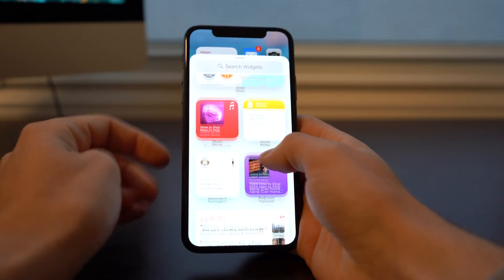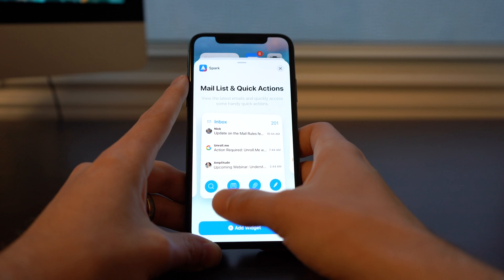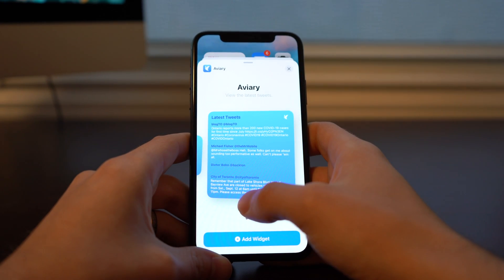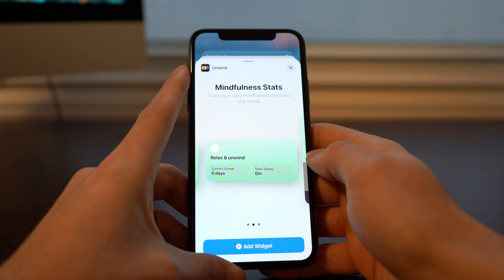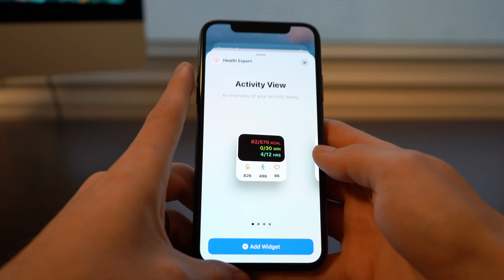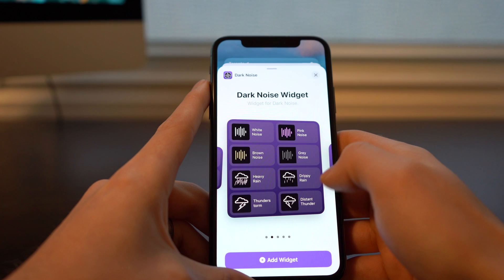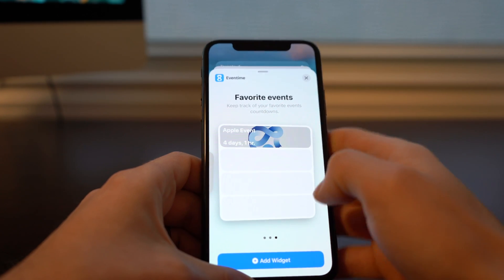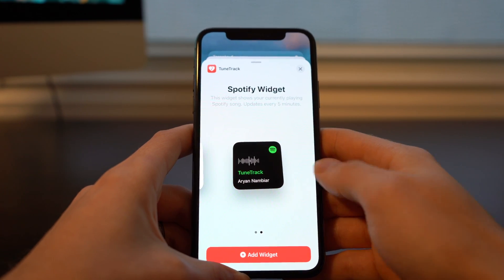35 Third Party Widgets on iOS 14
Here’s an inside look at 35 third party widgets coming at launch or shortly after the iOS 14 release.

My Gear
Sony A7iii Camera

0:00 - Intro
0:17 - Why Widgets are So Great
1:00 - Spark Mail Widgets
2:17 - Aviary Twitter Widgets
2:35 - Spendy Widgets
2:55 - Unwind Widgets
3:18 - Parcel Shipping Widgets
3:45 - Health Export Widgets
4:17 - Dark Noise Widgets
4:46 - Eventime Countdown Widgets
5:12 - Hour Block Widgets
5:24 - Tune Track Widgets